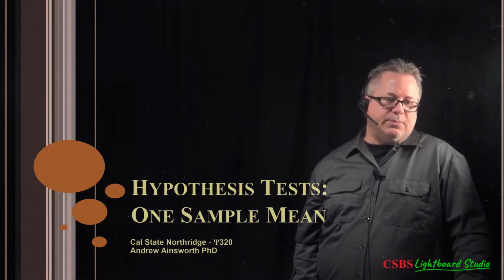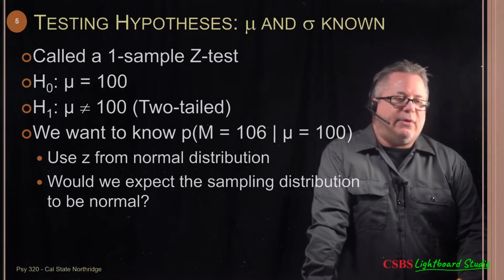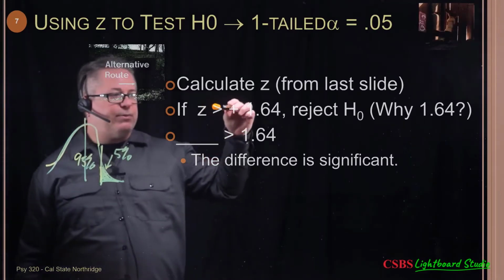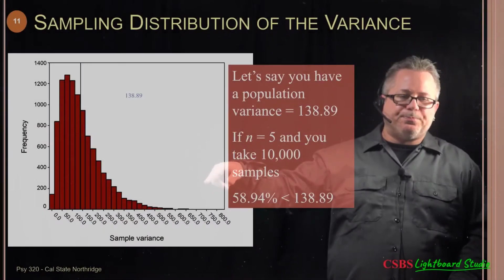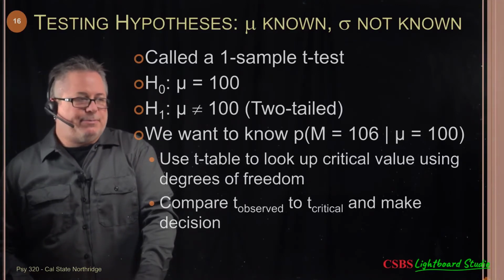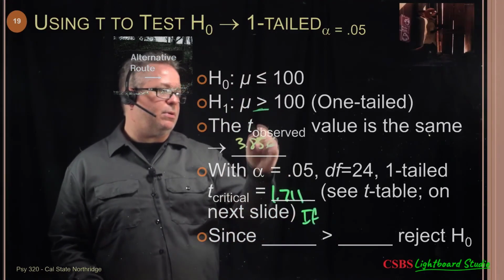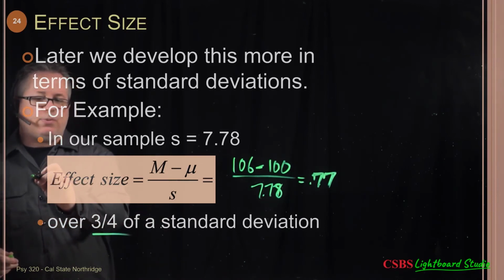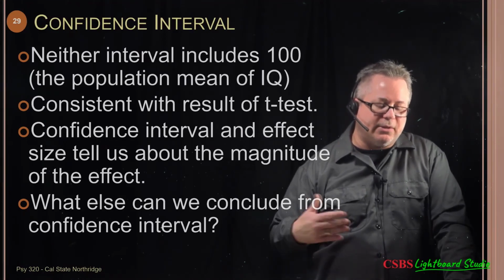Psy320: One Sample Tests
Psychology 320: One Sample Tests